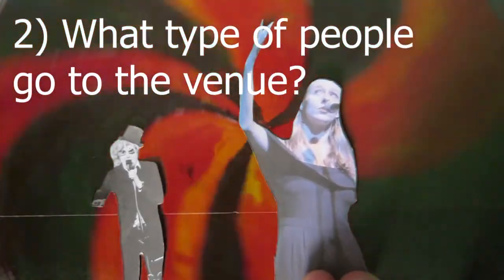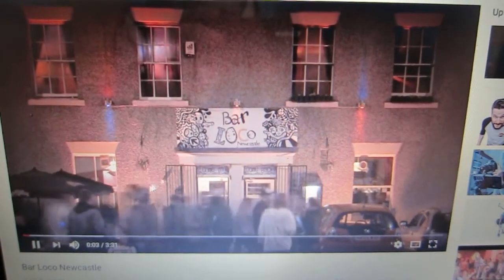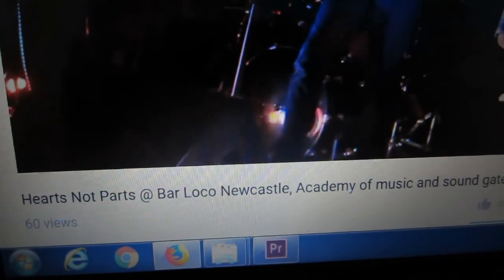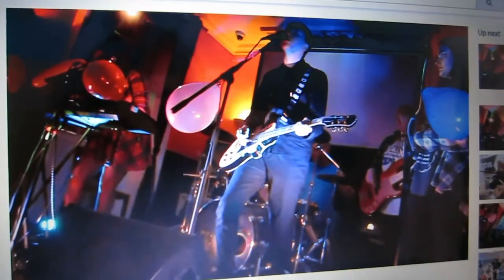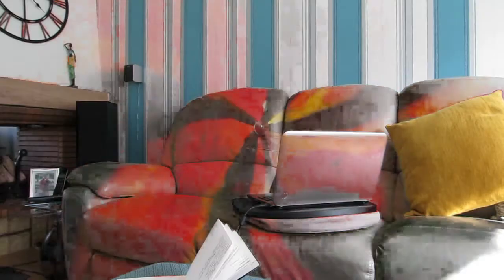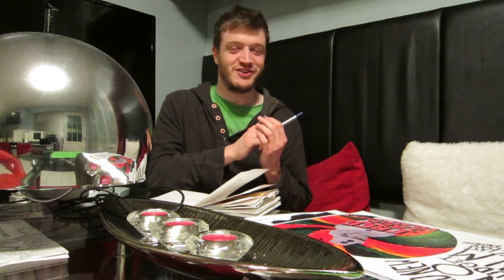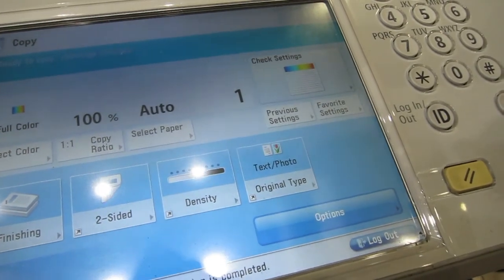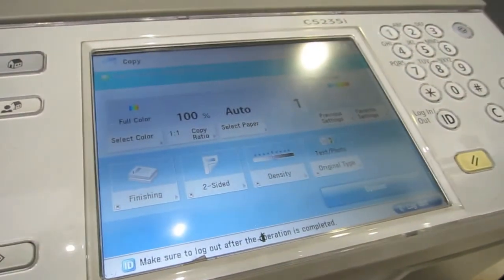How to choose a venue for your film screening and how to poster for it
This video shows how I chose Bar Loco as the screening venue for Free Jazz Filmmakers and how I postered for the event.